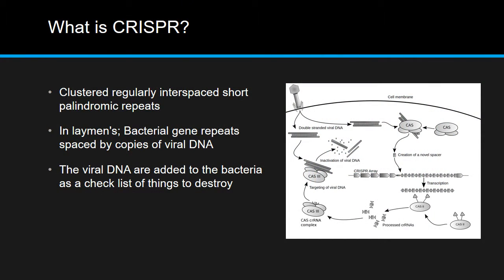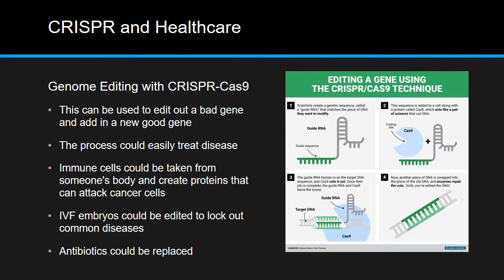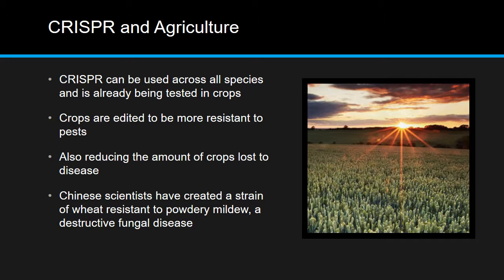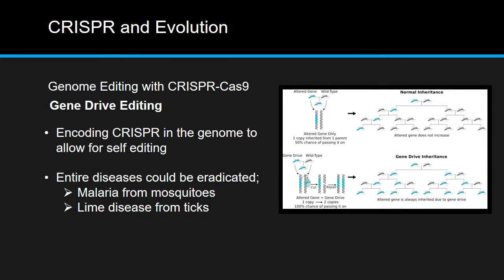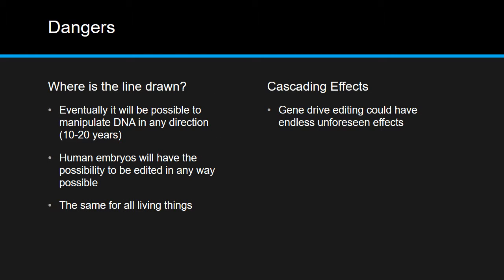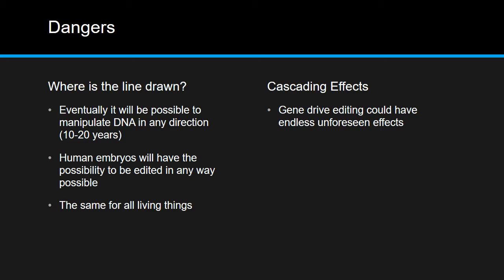Global Infos Final